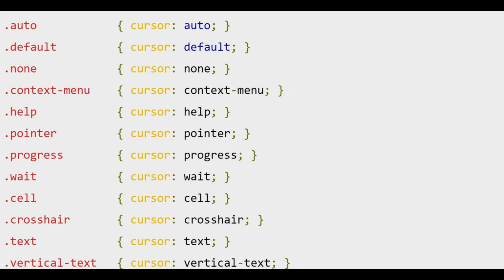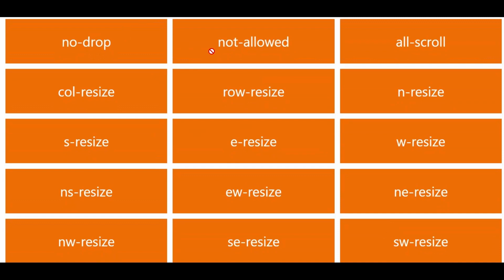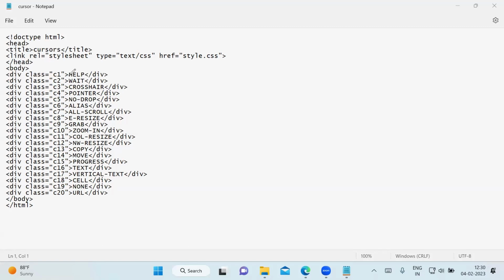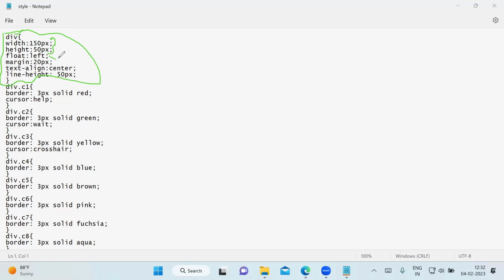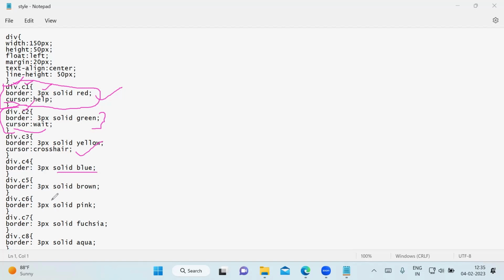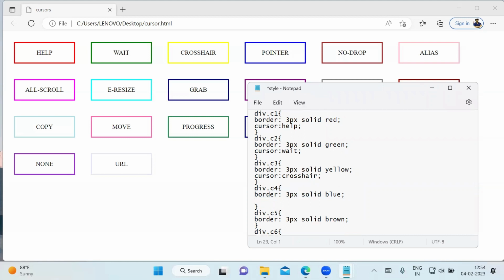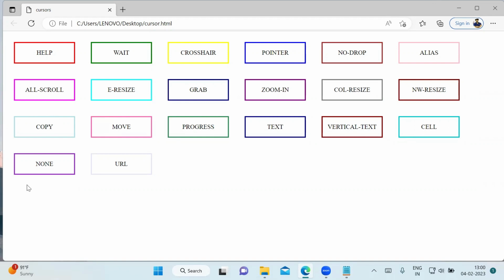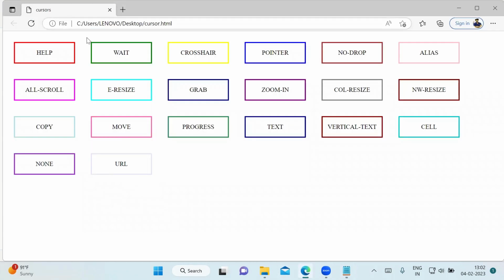How to change mouse using css using cursor property | image as a cursor | standard cursors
Week 3:
Design a web page using CSS (Cascading Style Sheets) which includes the following:
1. Use different font styles
2. Set background image
3. Background repeat property
4. Define styles for link
5. Work with Layers
6. Add a customized cursor
list of standard cursors:
pointer
all scroll
url
copy
move
cell